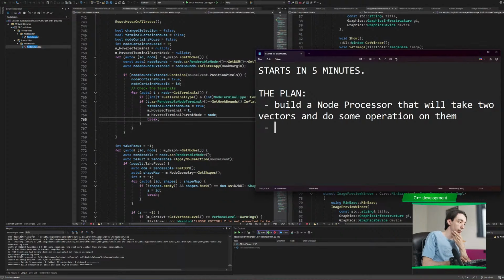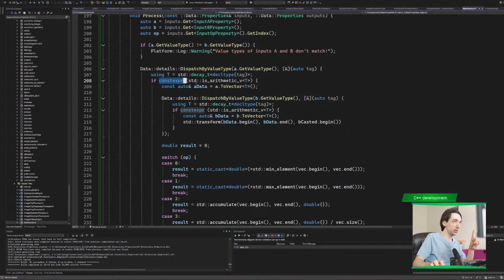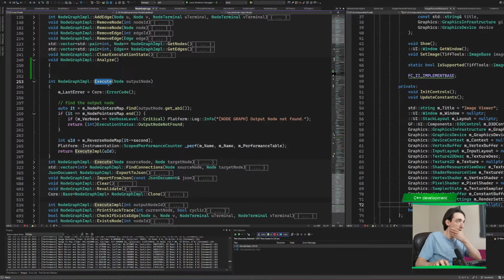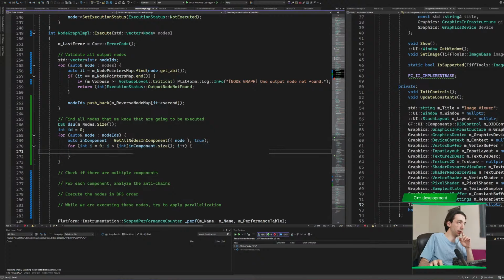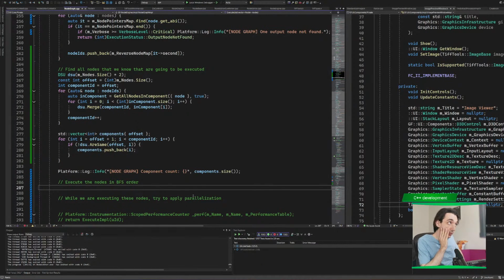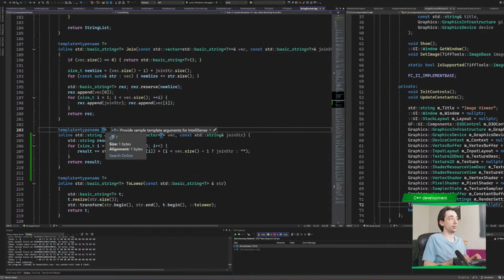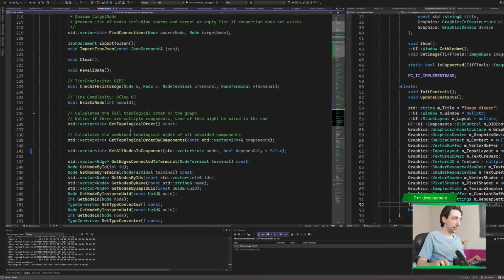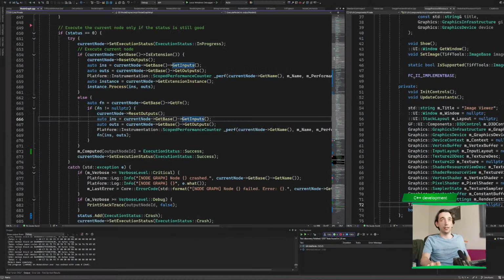Coding JIT Parallelization in our Node Editor - C++ dev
We are going to be adding some new modules and Just-In-Time (JIT) parallelization in our node editor. The node editor is a module I'm developing for our laboratory that provides an easy way to create and execute generic pipelines.